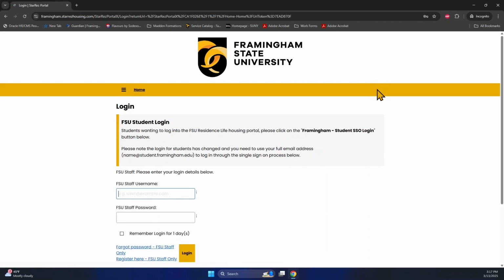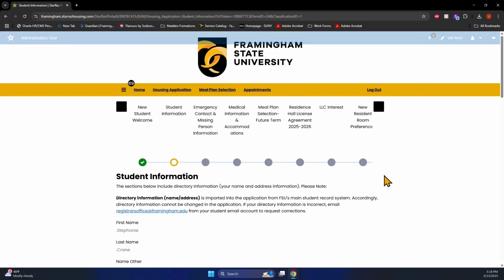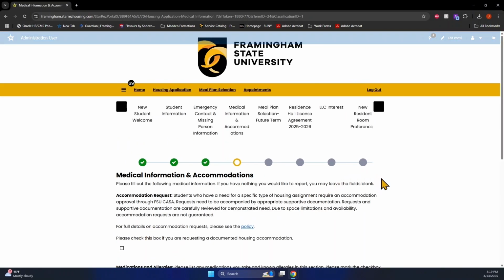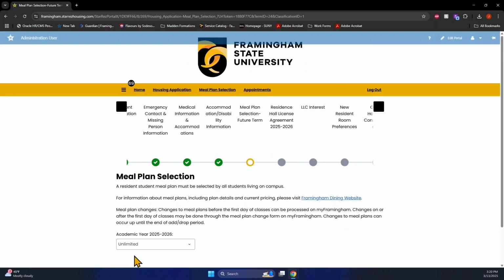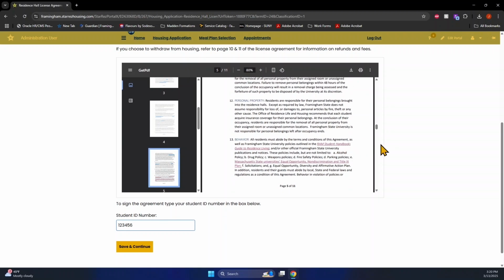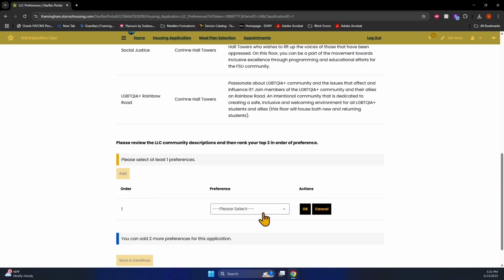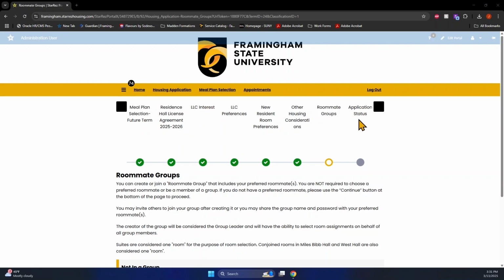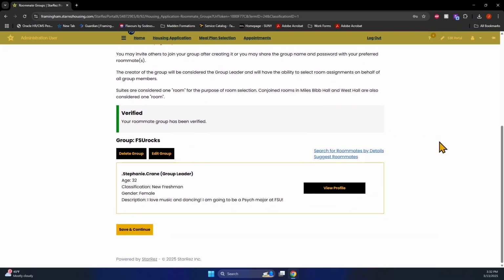How to Apply for Housing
This video will show how to access the Housing Portal to complete the Residence Life Housing Application. You will enter information for “About Me”, emergency contact, medical, accommodation requests, meal plan, and residence hall/room preferences. You can also create or join a roommate group. If you are under 18 you’ll need to complete an agreement to be signed by your guardian and submitted.

Unbeatable educational value on a beautiful, sustainable campus outside Boston. Proudly Public. Truly Transformative.